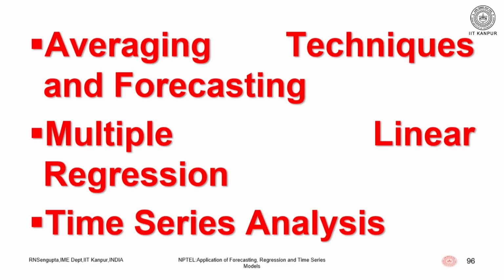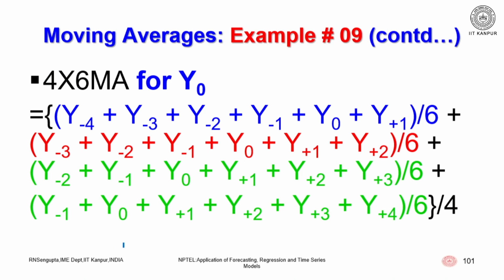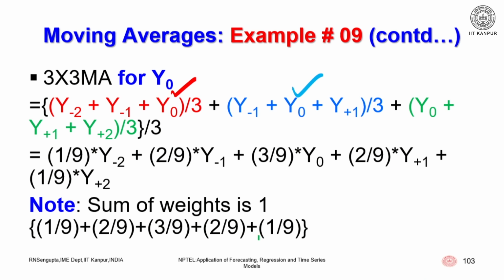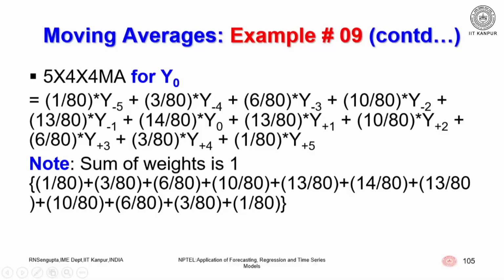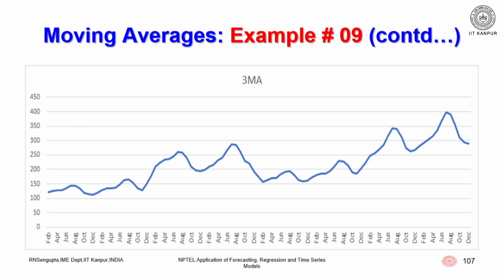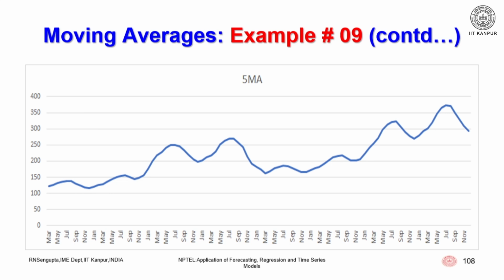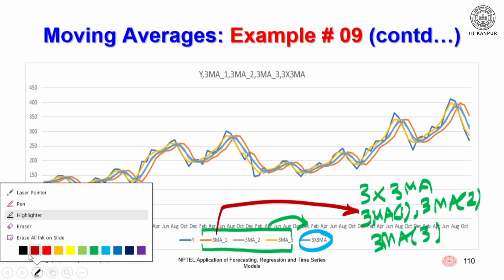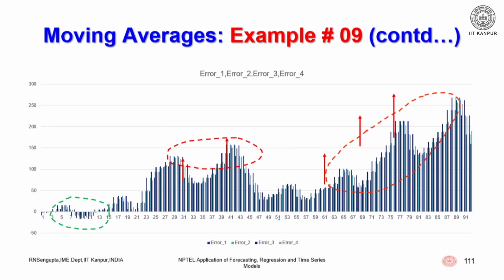Lecture 10: Averaging Techniques (Part 2/2)